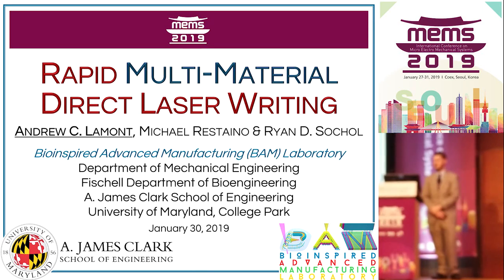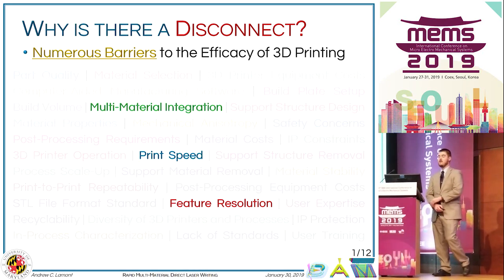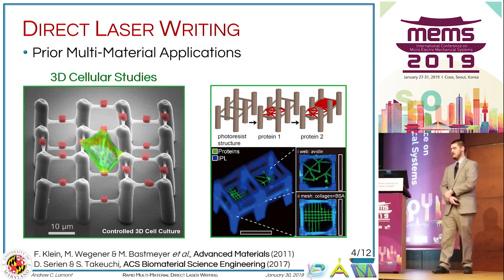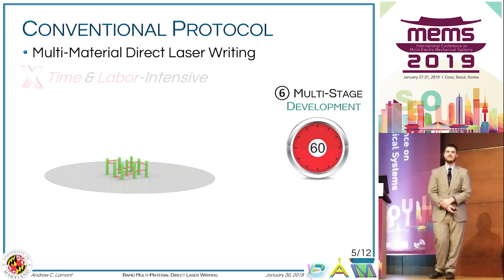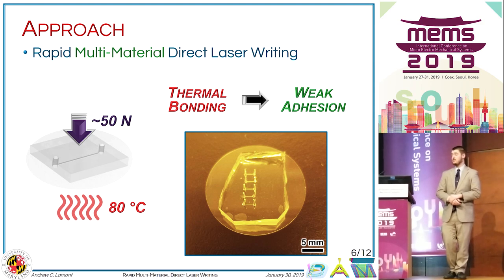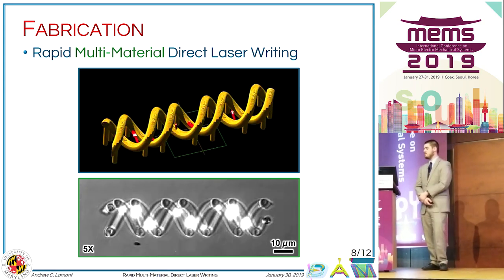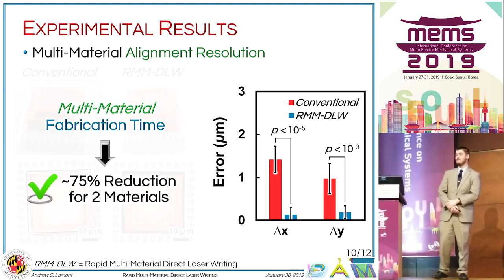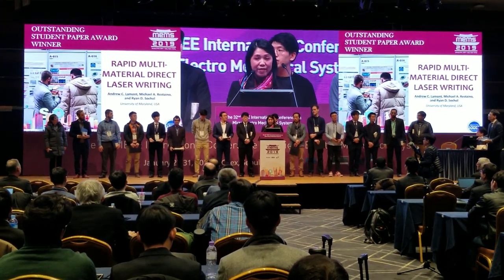*Outstanding Paper Award Winner* Andrew C. Lamont - IEEE MEMS 2019 Oral Presentation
"Rapid Multi-Material Direct Laser Writing"
Andrew C. Lamont, Michael Restaino & Ryan D. Sochol

Bioinspired Advanced Manufacturing (BAM) Laboratory

Fischell Department of Bioengineering
A. James Clark School of Engineering

*Outstanding Paper Award Winner*

Abstract: The additive manufacturing or “three-dimensional (3D) printing” technology, direct laser writing (DLW), offers a level of geometric versatility at submicron scales that yields substantial benefits for fields including photonics, meta-materials, and 3D cell biology.  A key limitation of DLW, however, stems from the difficulties in 3D printing micro/nanoscale structures with more than a single material.  Specifically, producing multi-material components requires laborious and time-intensive protocols for manual substrate/material processing and alignment to maintain structural continuity among distinct photomaterials.  To overcome these challenges, here we introduce a “rapid multi-material DLW (RMM-DLW)” strategy that enables 3D nanostructured features comprised of multiple, fully integrated photomaterials to be additively manufactured with unprecedented speed and accuracy. This approach leverages an impermanent elastomeric bonding technique to achieve temporary microchannels through which distinct photomaterials can be serially loaded, photopolymerized, and developed; the elastomer can be removed thereafter.  Preliminary RMM-DLW results revealed a 74% reduction in fabrication time, with a multi-material alignment accuracy of 0.14±0.17 μm (∆X) and 0.20±0.15 μm (∆Y) – an improvement of up to one order of magnitude over conventional multi-material DLW.  In combination, these results suggest a promising pathway to achieve fundamentally new classes of multi-material, and in turn, multi-functional 3D nanostructured systems.